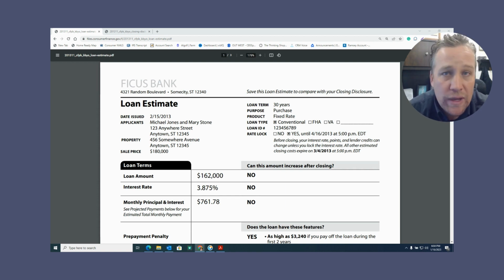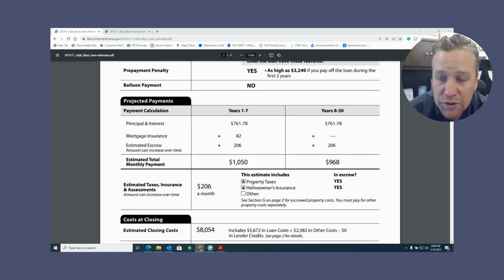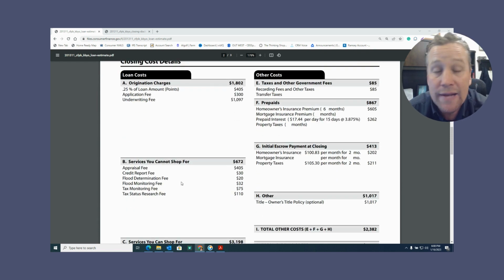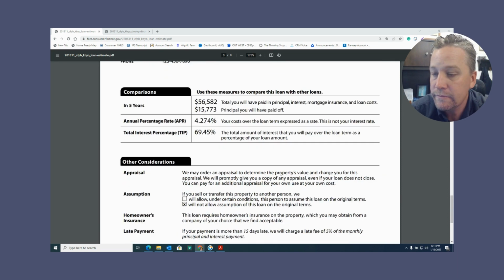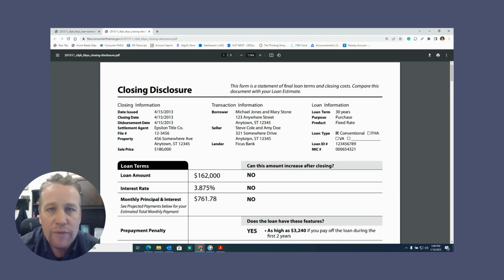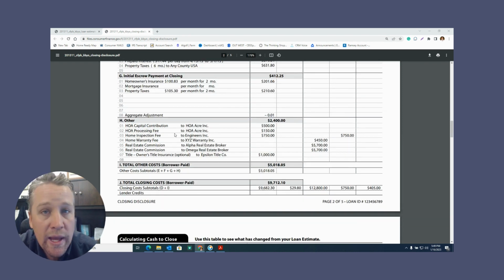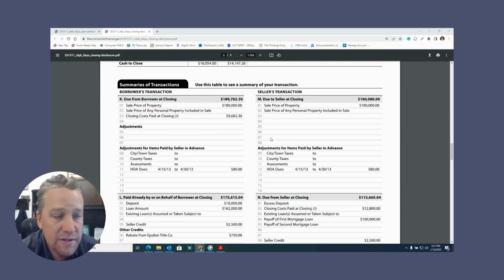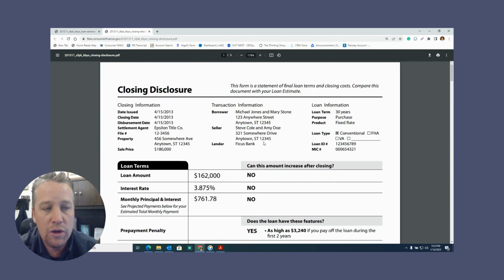How do Series: Mortgage disclosures. Loan Estimates and Closing Disclosures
In this video, I'm going to teach you how to read a mortgage disclosure. This is a very important document and it's important that you understand it before you go to closing.

Mortgage disclosures are essential for borrowers and should be read carefully before you go to closing. In this video, I'll teach you everything you need to know about disclosures and how to use them to make the best decision for your loan. After watching this video, you'll be well on your way to a successful closing!

The views expressed in this episode do not reflect the views of Synergy One Lending. CoNMLS 1907235

Equal Housing Lender NMLS# 299717